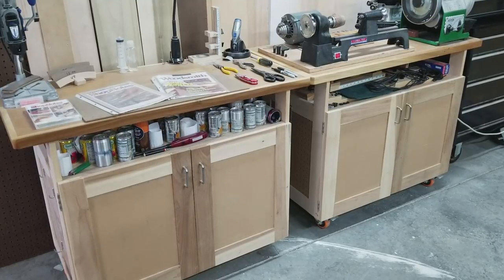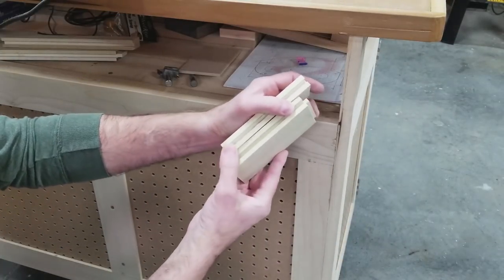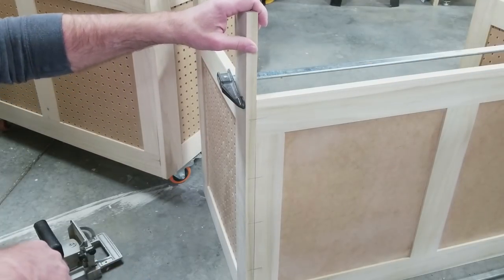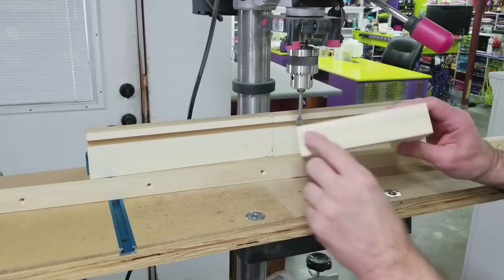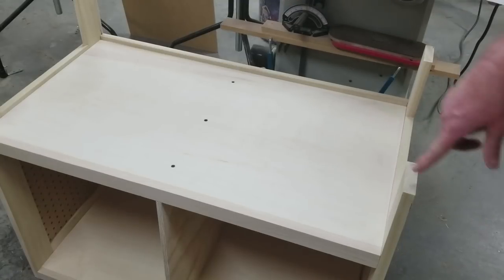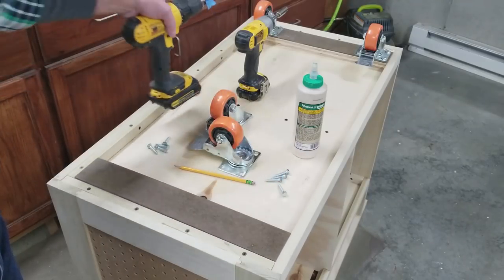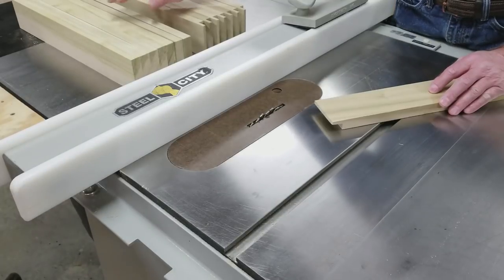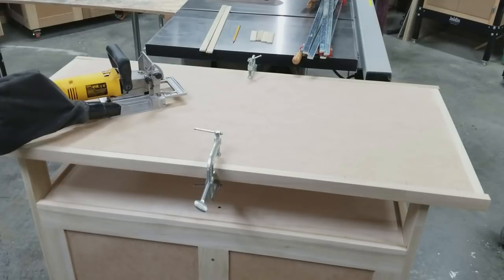Roll Around Shop Cart from Shopnotes Magazine #5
Roll around shop cart from Shopnotes magazine issue #5 dated January 1992.  Shopnotes is no longer published but all 138 of the previous issues are still available on thumb drive or on DVD from the publishers of Woodsmith magazine.